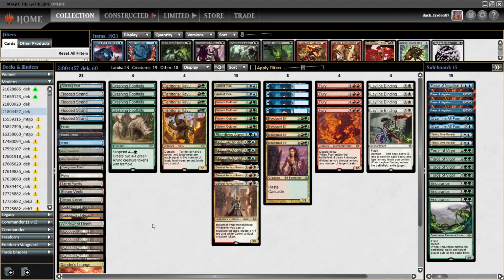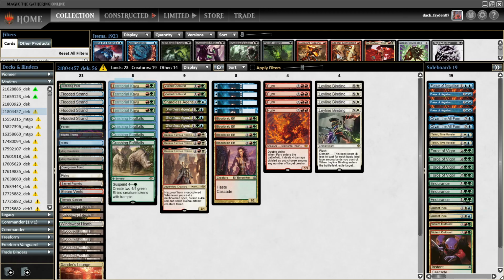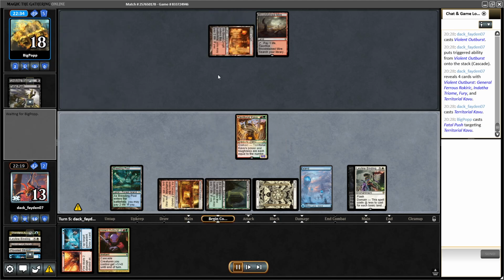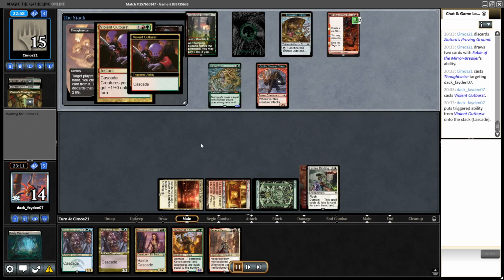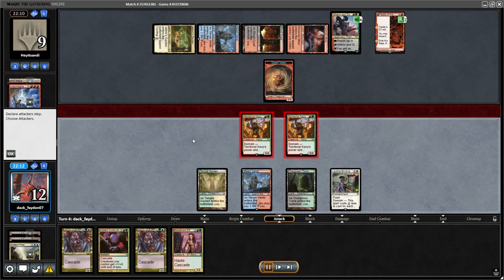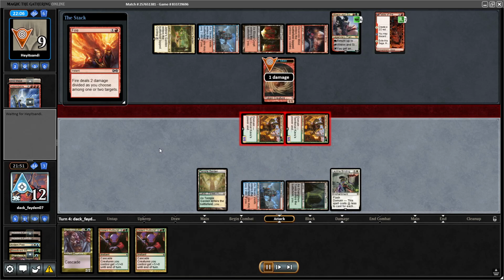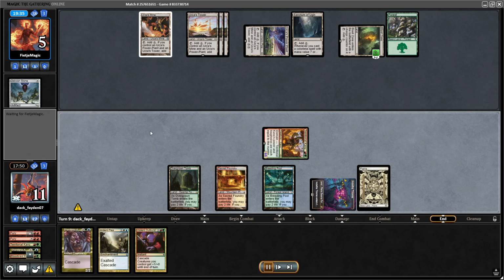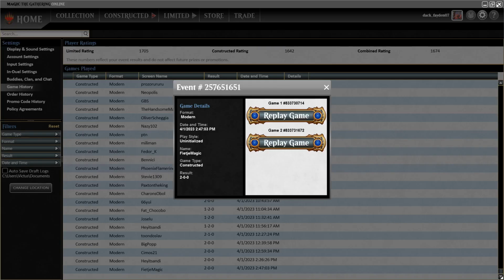Unstoppable Army - Rokiric Rhinos in Another 5-0 Trophy League || Modern || MTGO